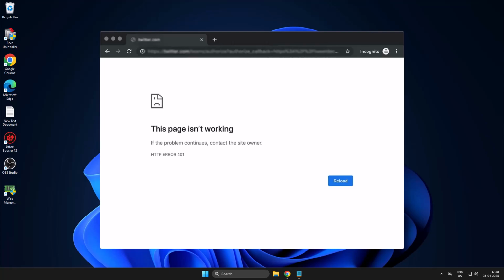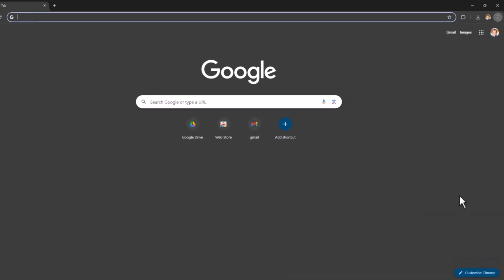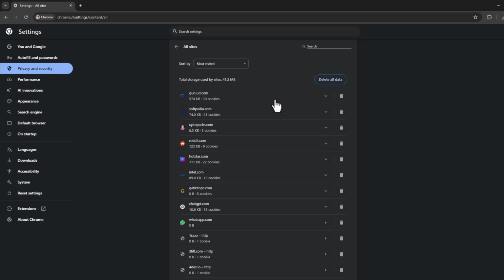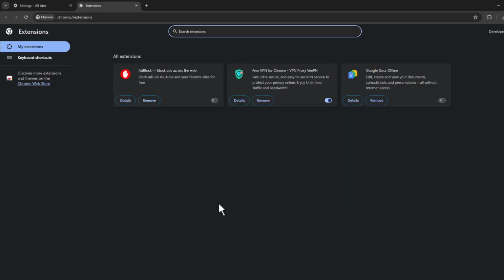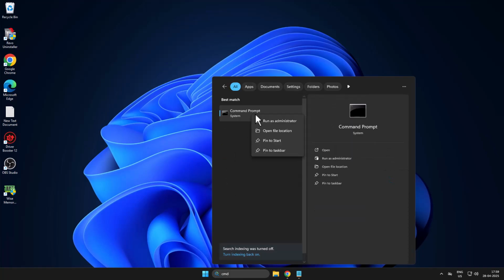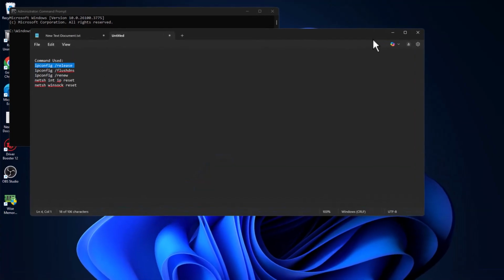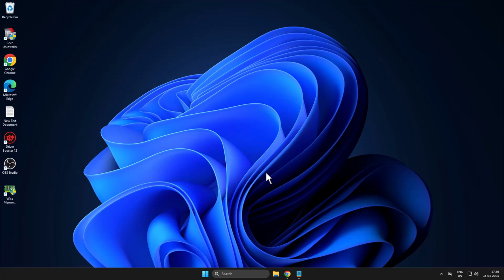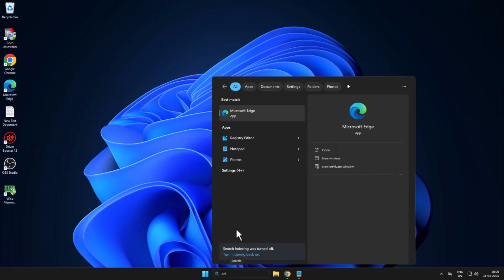How to Fix Http Error Code 401 (2025)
Learn how to fix HTTP Error Code 401 (Unauthorized) in 2025 by troubleshooting login credentials, token expirations, and server authentication settings.

CMD codes:
ipconfig /release
ipconfig /flushdns
ipconfig /renew

00:00 Intro
00:08 Method 1
00:39 Method 2
01:05 Method 3